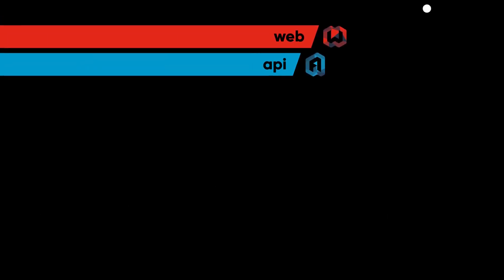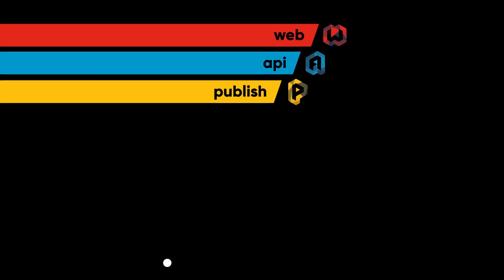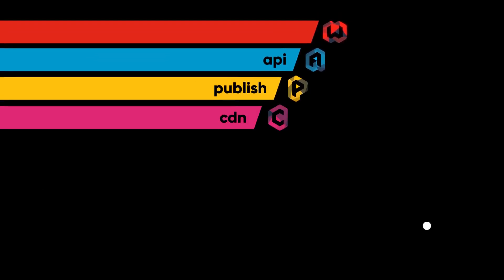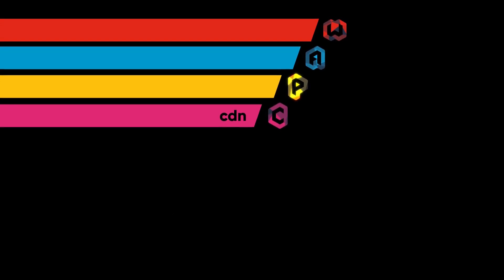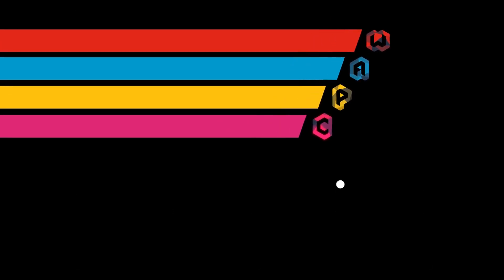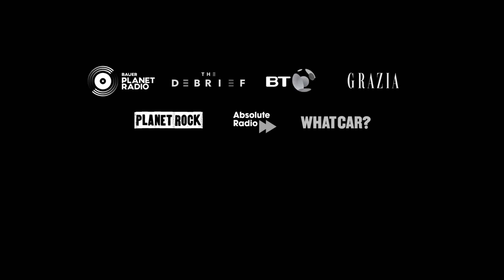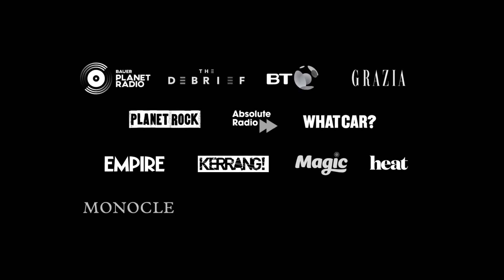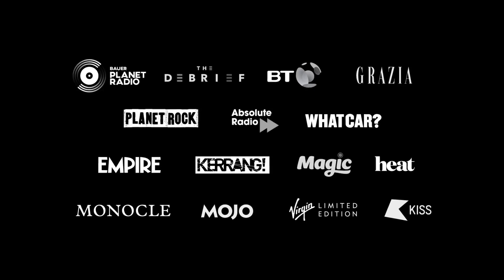A new era of cloud computing services, powered by Blockchain technology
DADI decentralized web services A new era of cloud computing services, powered by Blockchain technology

DADI is a global, decentralized cloud services platform, offering compute power, database storage, content delivery and other functionality to help businesses scale and grow. With DADI there is no single authority that regulates computing resource distribution. The platform uses cost-efficient fog computing organized by a Decentralized Autonomous Organization (DAO) rather than a centralized cloud structure, removing the need to pay in advance for private and monopolized cloud computing platforms such as Amazon Web Services (AWS), Microsoft Azureand Google Cloud.

DADI’s web services are organized around a microservices architecture that provides a series of intelligent apps for building digital products. Every digital product is powered by web services.

And every business using the web will have the option to build on DADI’s platform at a price point unimaginable today. Moreover, all Internet users will be able to use DADI to generate passive income by providing their computational resources for rent.

DADI represents a radical overhaul of the cloud computing sector. Its mission is to uphold the founding principles of the Web by democratizing computational power.